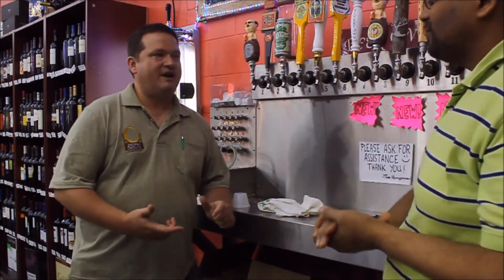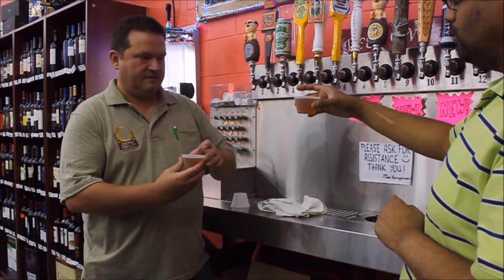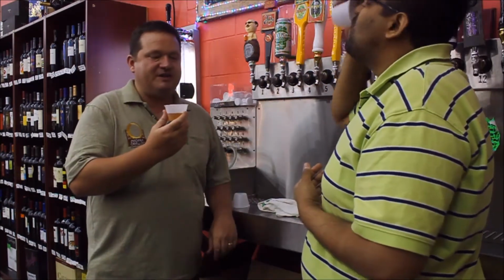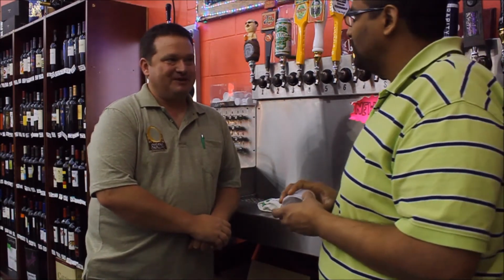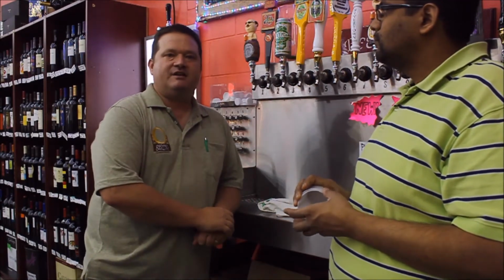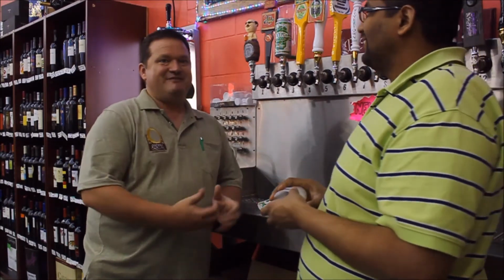Madtree Galaxy High and Tiamet Review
Madtree brewerys Tiamet and Galaxy High Review